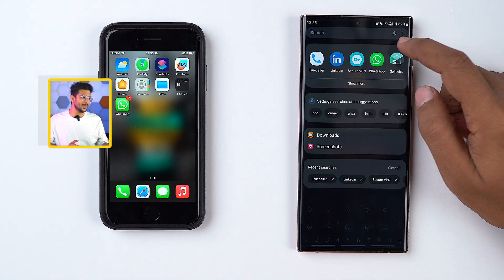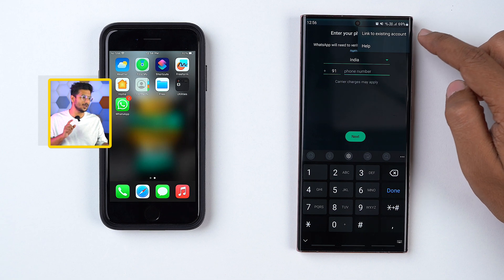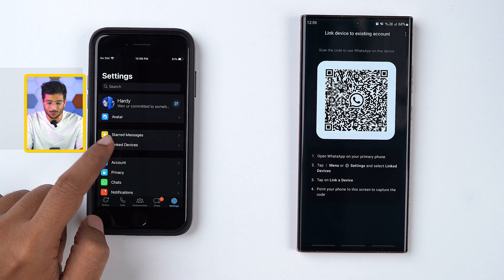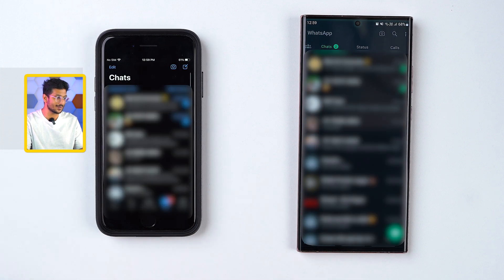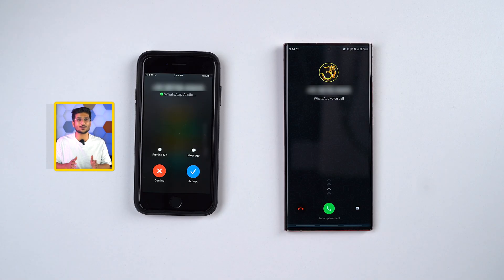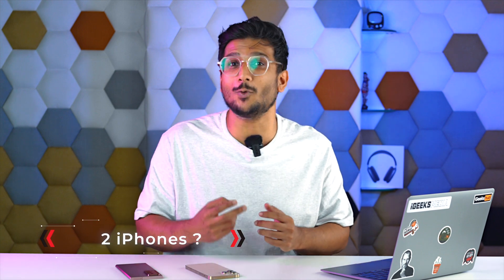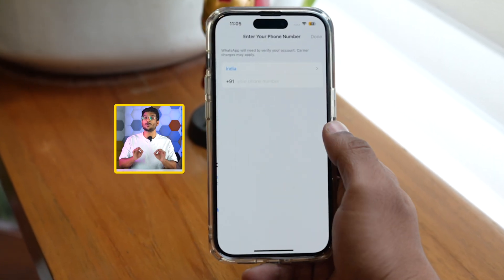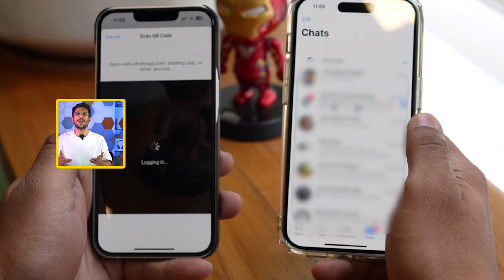How to Use Same WhatsApp Account on Multiple Phones 📲 📱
In this video, I have shared how you can use the same WhatsApp account on multiple phones. This new feature that WhatsApp released in April 2023. With this feature, you can use your WhatsApp account on your primary phone and another device, such as a tablet or laptop.